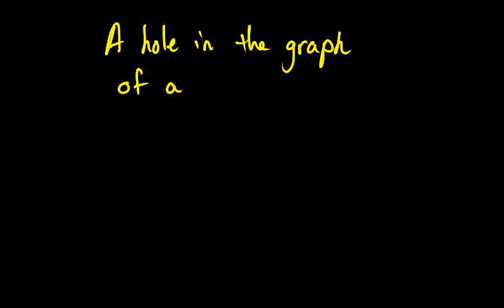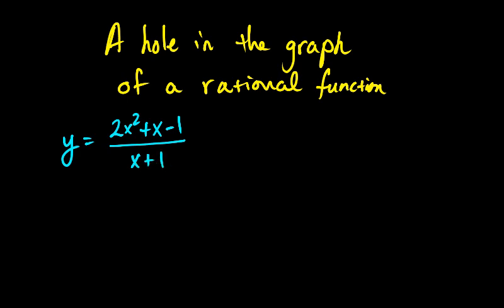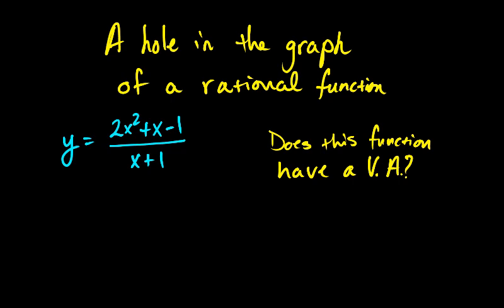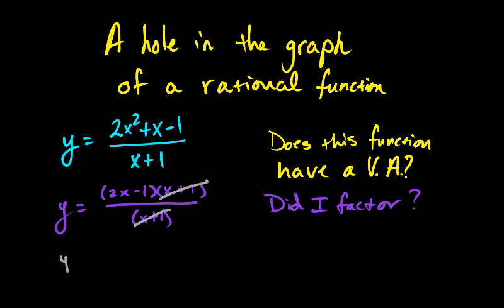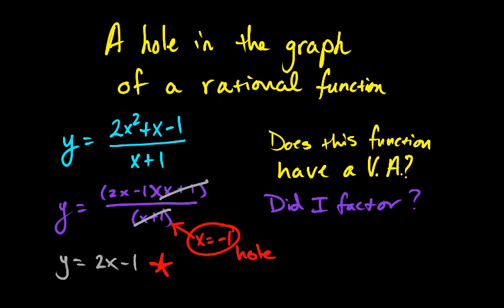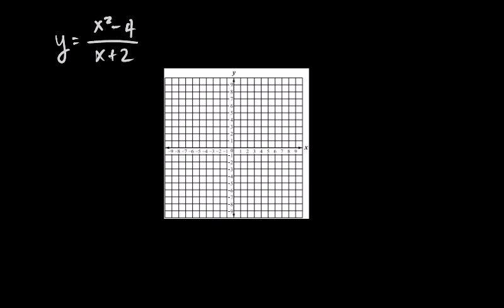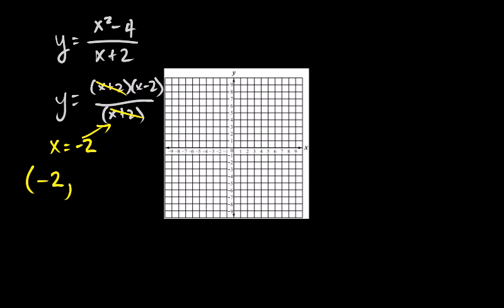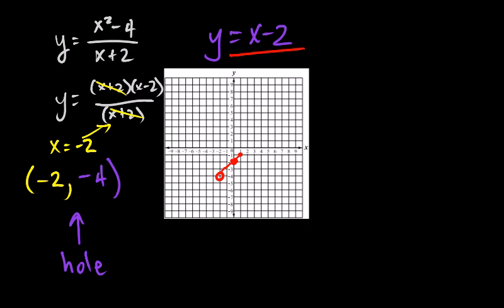Finding A Hole in A Rational Function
This video briefly describes how to find the coordinates of a hole in a rational function.